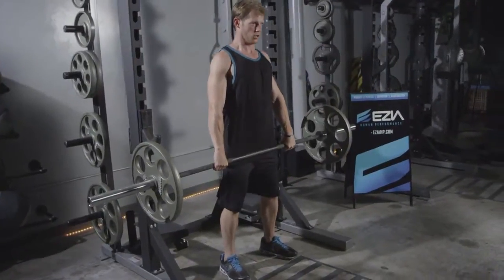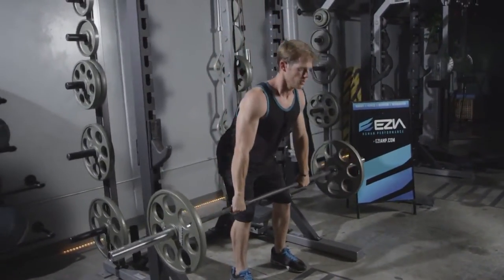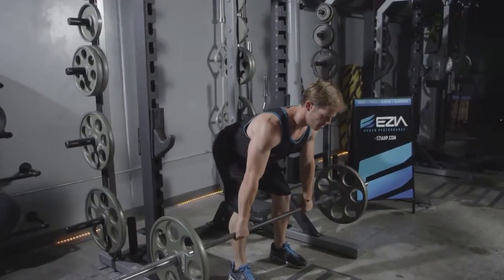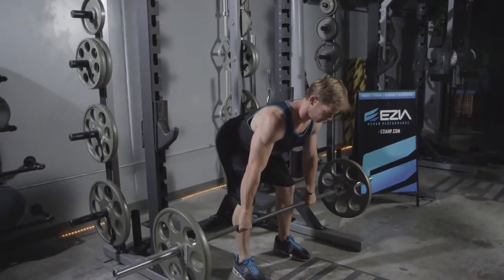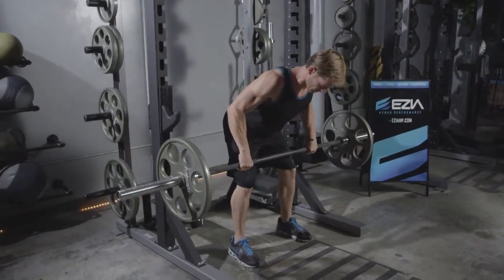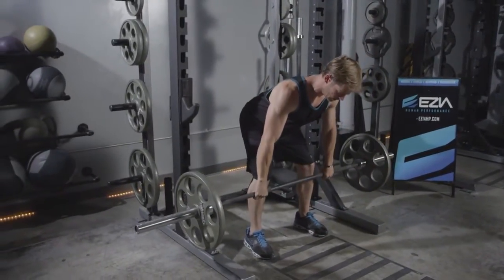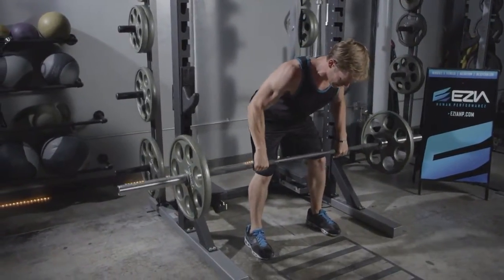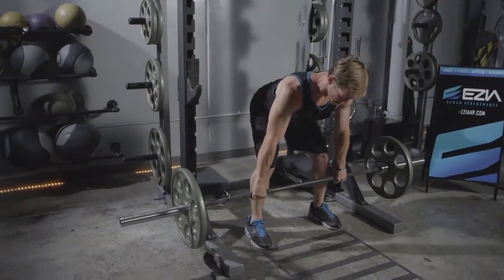Bent Over Row